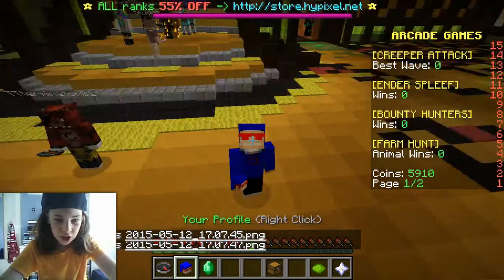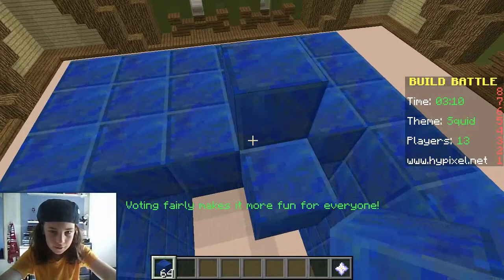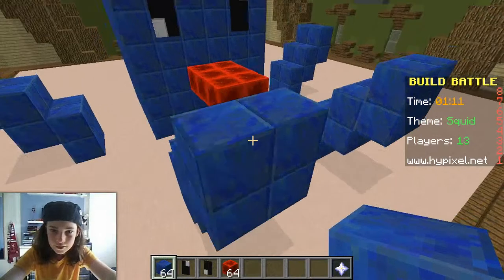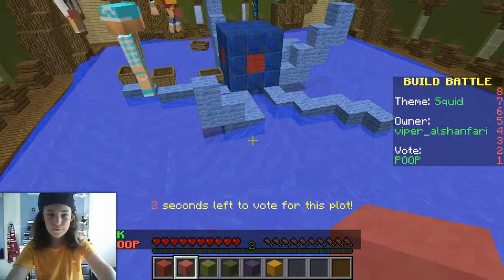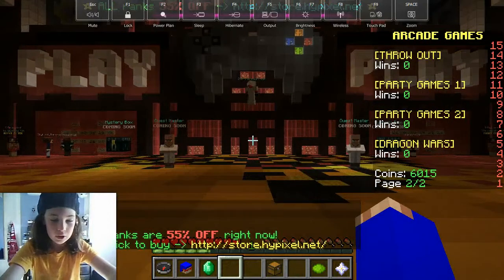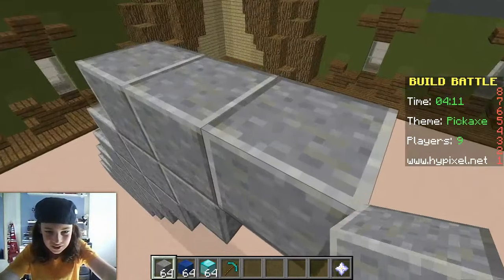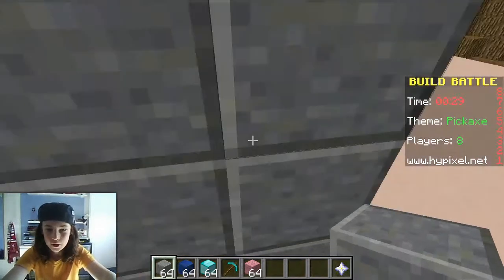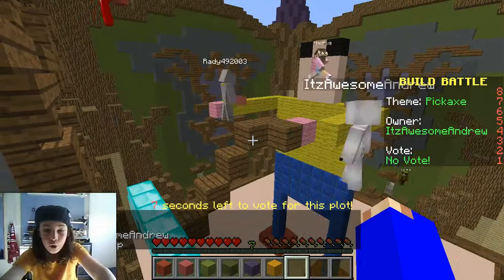buildbattle ep3 I WON!!!!!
I win!